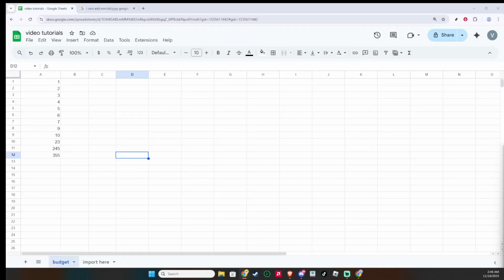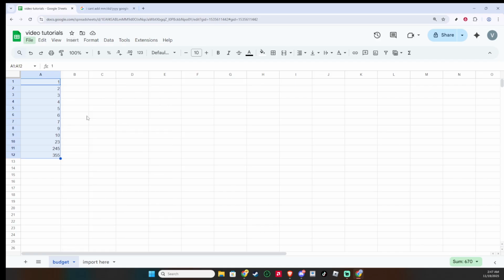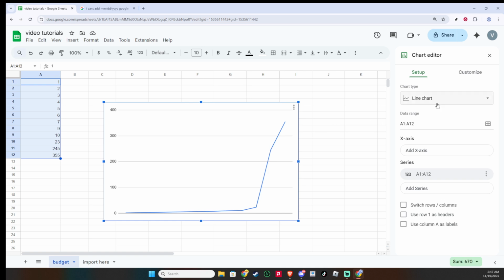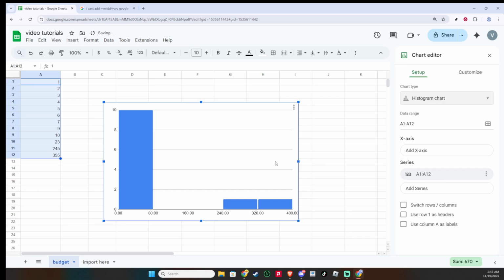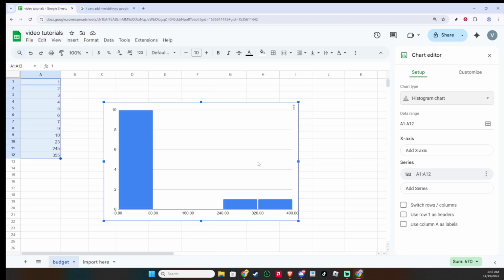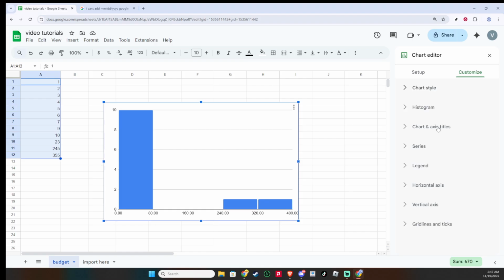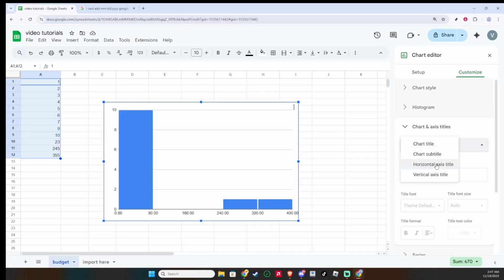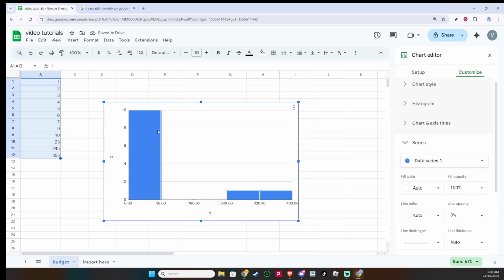How to Create a Histogram in Google Sheets on Desktop [2026 Guide]